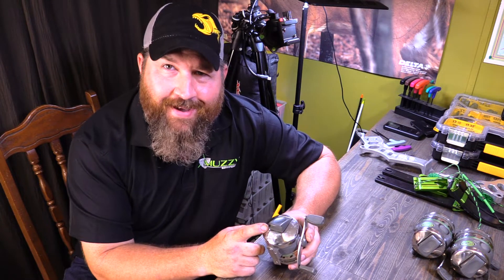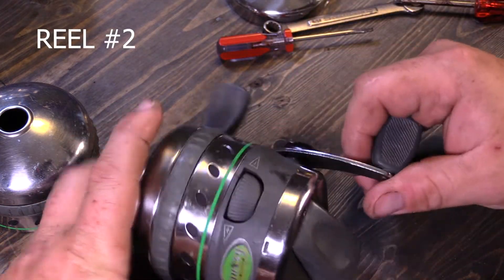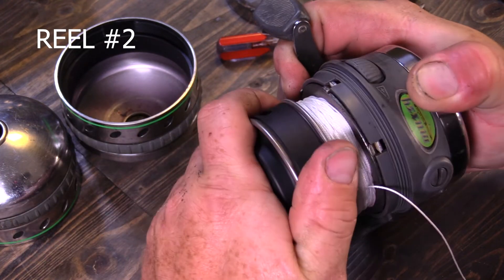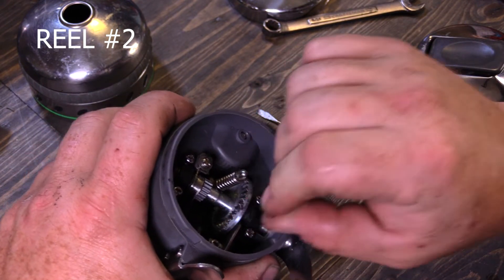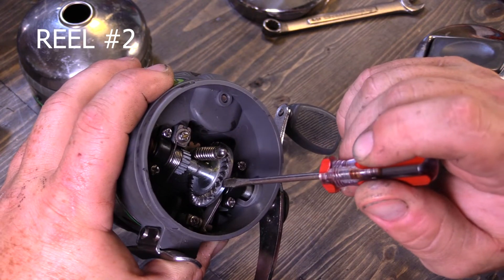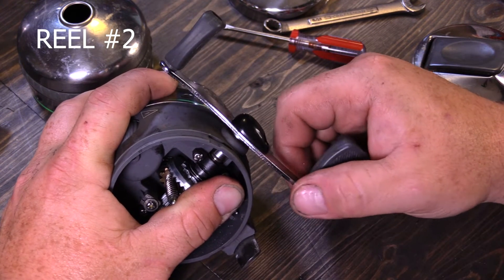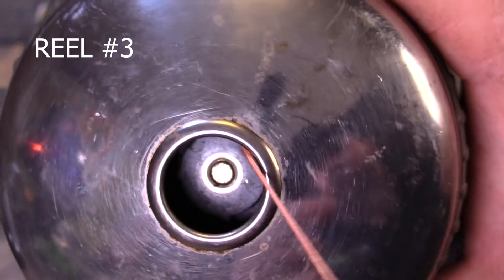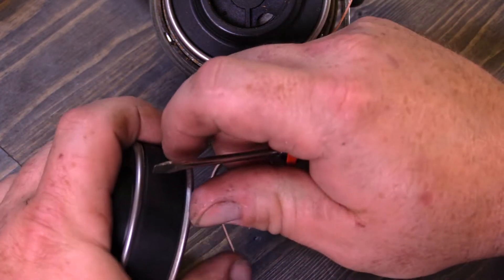Muzzy XD Maintenance: Troubleshooting Reels